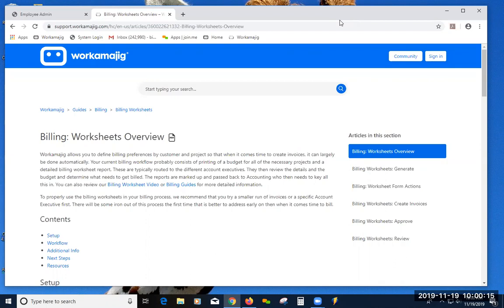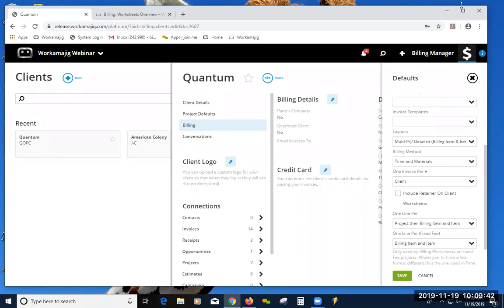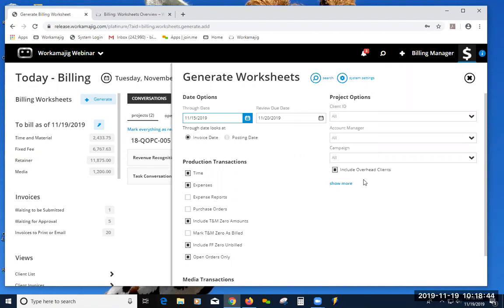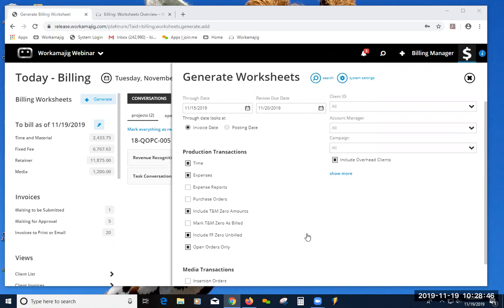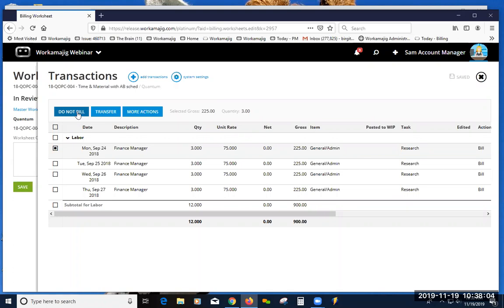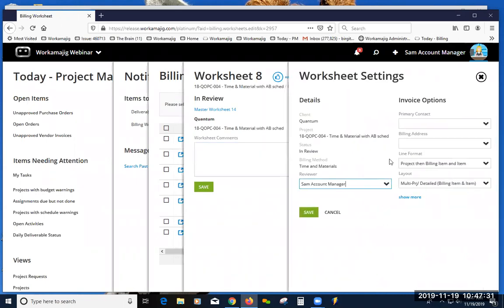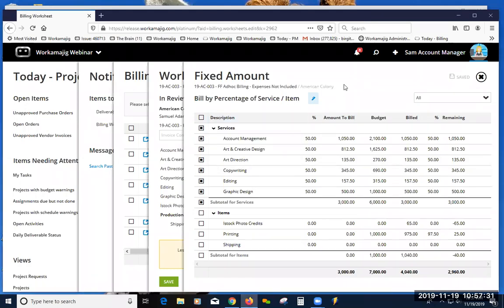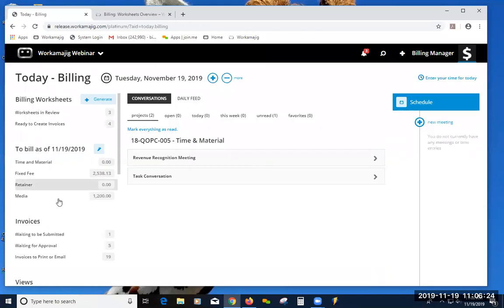Learn how to do Billing Worksheets in Workamajig (Webinar) | Birgitte Hipple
Learn exactly how to optimize billing worksheets in Workamajig. Our very own trainer Birgitte Hipple goes in depth with making the most of Workamajig Billing. (Webinar Decemeber 2019)